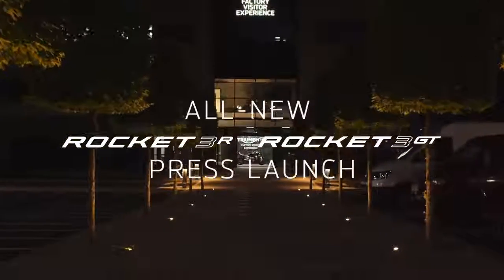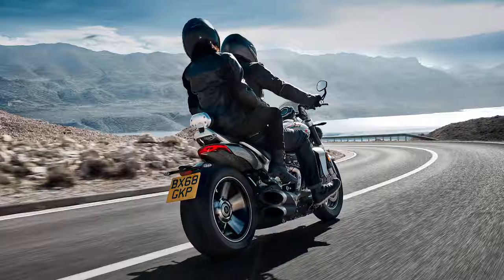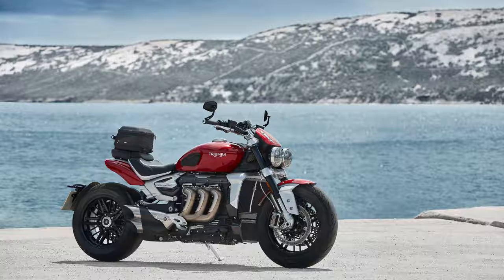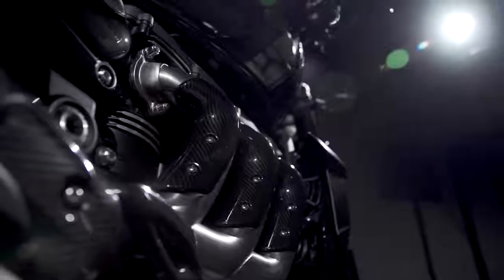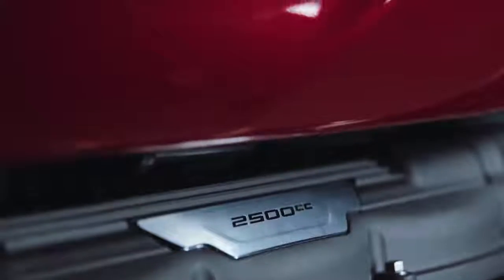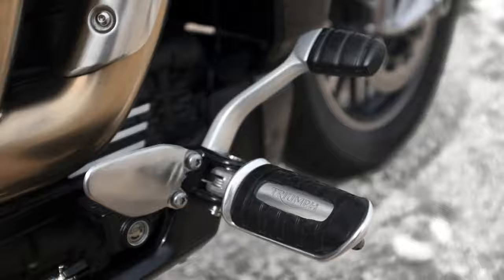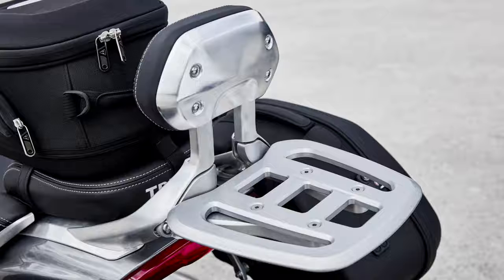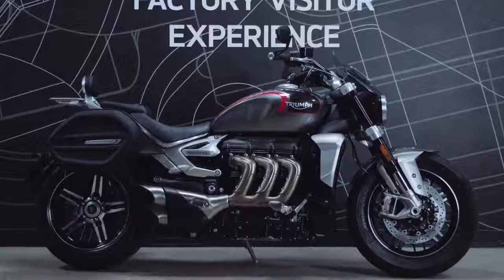Triumph Rocket3 version